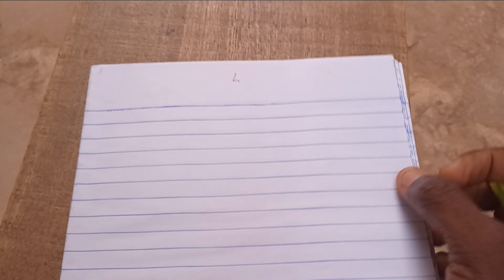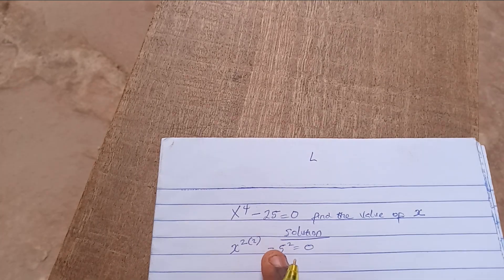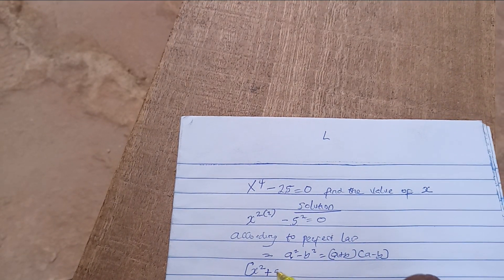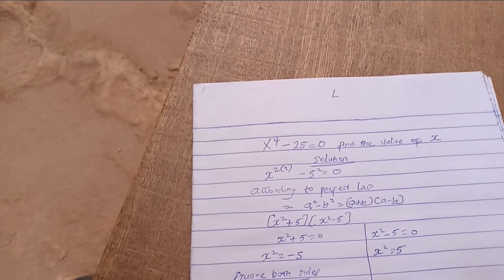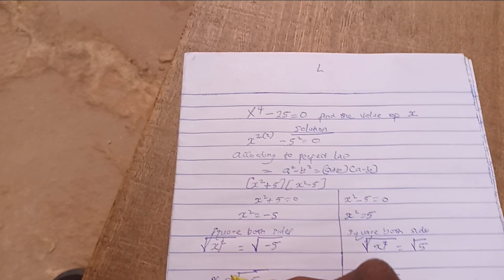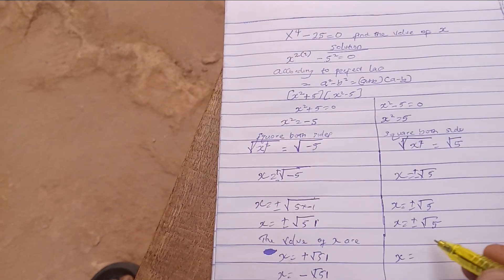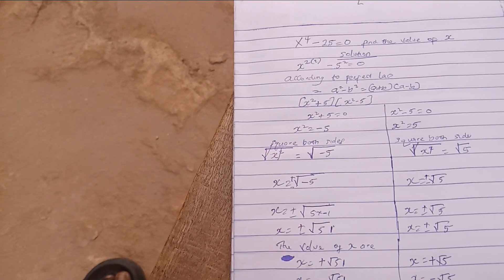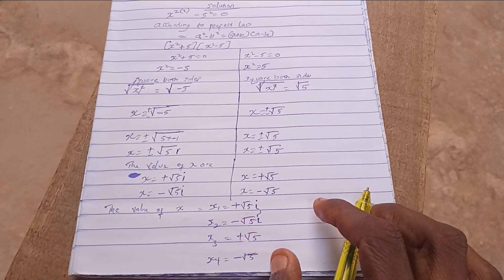HOW TO SOLVE SIMPLE MATH PROBLEM,PERFECT SQUARE EXPRESSION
A perfect square is a number that can be expressed as the square of integer.in other words a number n is a perfect square if there exists an integer k such that.

n=k²
for example
1=1²
4.=2²
9=3²
16=4²

Thanks